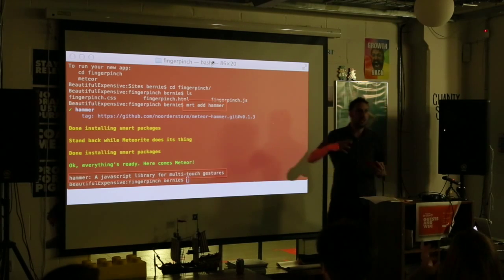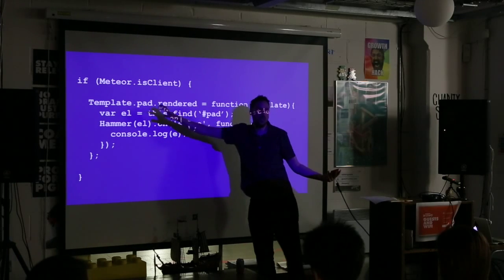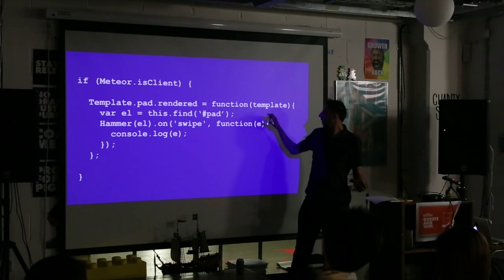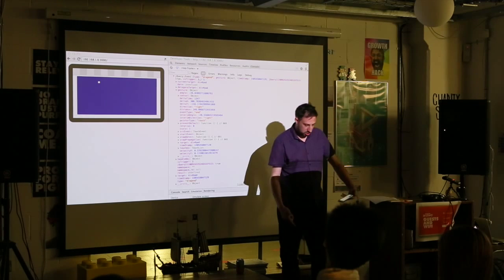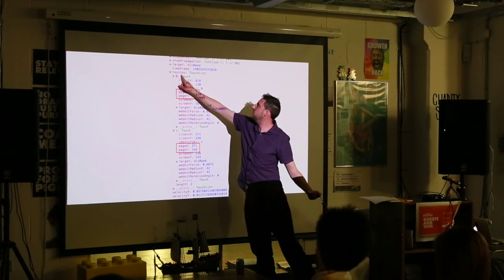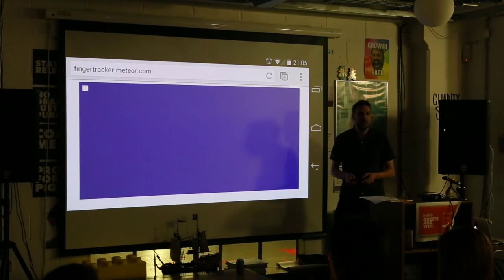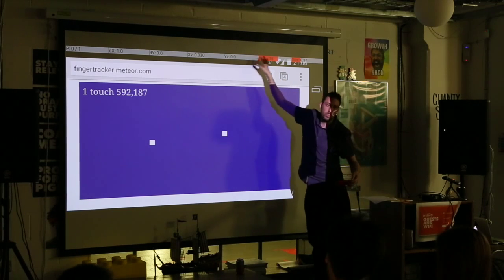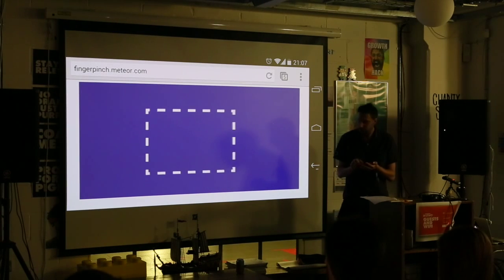Bernard Morden: Multitouchy -- July Devshop London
Lightning talk @ Meteor Devshop London